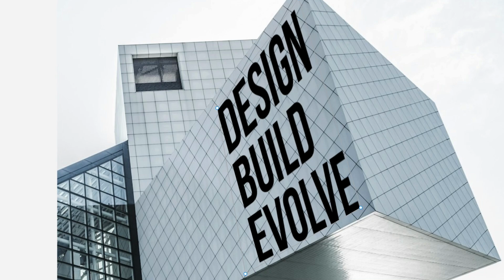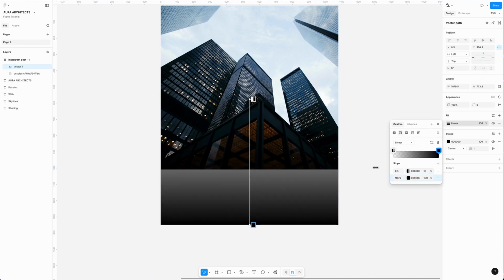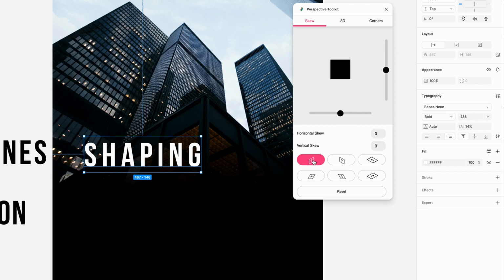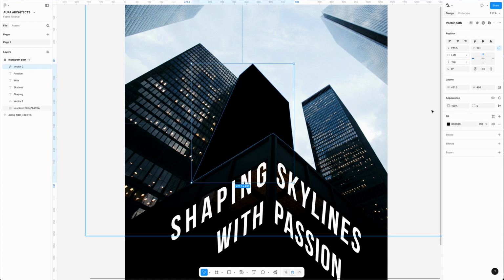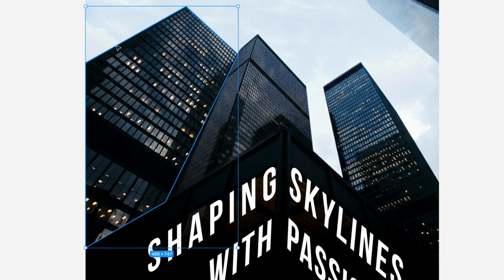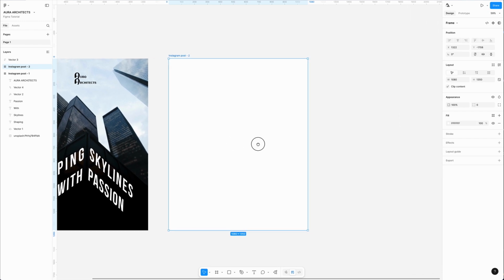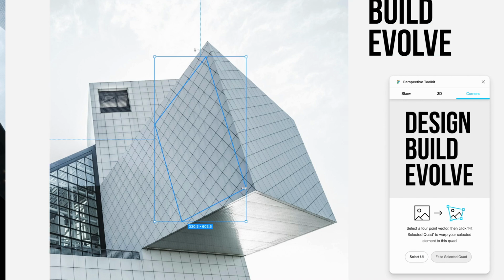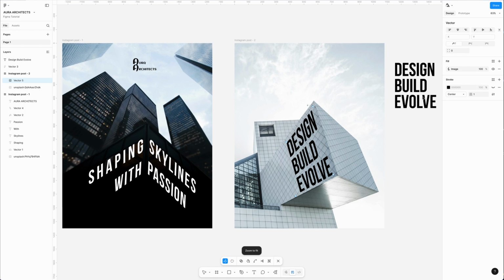Figma Perspective Text Trick | Figma Plugin You’ll Love (Day 2 of 30 Designs)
Welcome to Day 2 of my 30-Design Challenge, using only Figma!
Today, I’m designing an Instagram poster for an architecture company, and we’ll create realistic perspective text using the Perspective Toolkit plugin.

You’ll learn how to:
• Place text in perfect perspective using Skew and Corners
• Add subtle blur effects for depth
• Build a clean, modern layout

No Photoshop, no Illustrator — just Figma.

🧰 Tools used:
• Perspective Toolkit (Plugin)
• Background Blur effects

0:00 Intro — Day 2 of 30 Designs
0:14 Setting up the Instagram frame
0:24 Adding gradient overlay
0:33 Using Perspective Toolkit (Skew)
1:27 Adding background blur to buildings
1:39 Copying and pasting properties
2:18 Exploring the Corners feature

✨ ELEWAY — Elevate and Create.